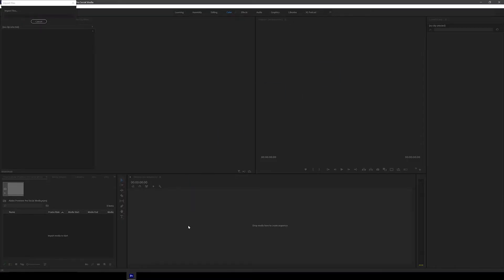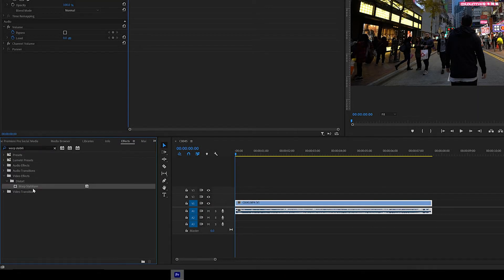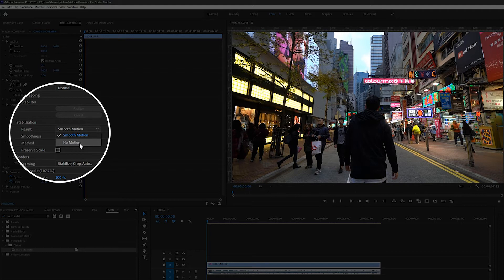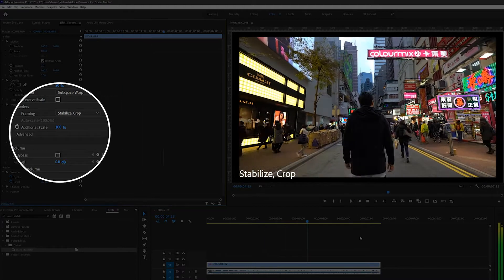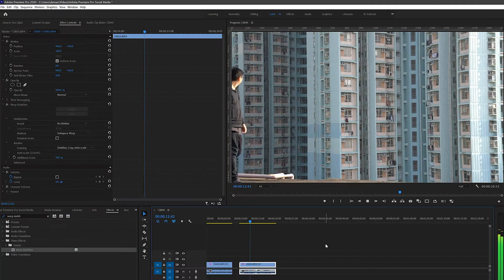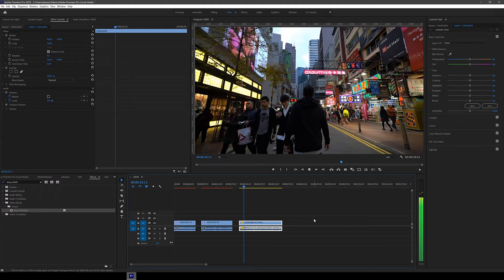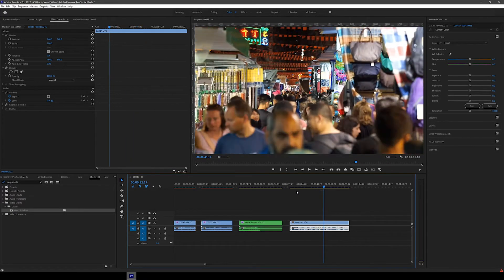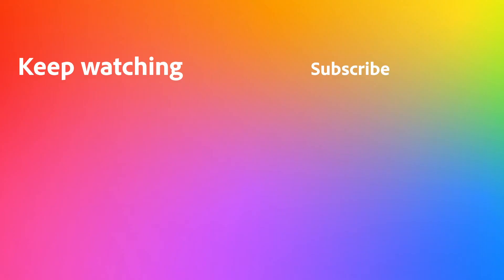How to Stabilise Handheld Footage with Warp Stabilizer | Adobe Premiere Pro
Learn how to stabilise your handheld footage using the Warp Stabilizer tool in Premiere Pro.​

This Adobe Premiere Pro tutorial @Demas demonstrates how you can stabilise shaky videos with the Warp Stabilizer tool. Use this video stabilization effect to get natural, smoother shots without shakiness that look professional post-edit. Learn how to further fine tune your slow-motion shots with No Motion and Smooth Motion options.
Here are the tips covered in this video:
00:00 Stabilized footage with Warp Stabilizer
2:09 Customize your Warp Stabilizer effect​
2:29 Adjust your stabilization method
3:53 Stabilize slow-motion video clips​
4:37 Use the Nest function to use Warp Stabilizer and Speed together​
5:01 Warp Stabilizer’s limitations​
Want to know more?​
Using Auto Reframe to Create Social Media Videos | Adobe Premiere Pro -